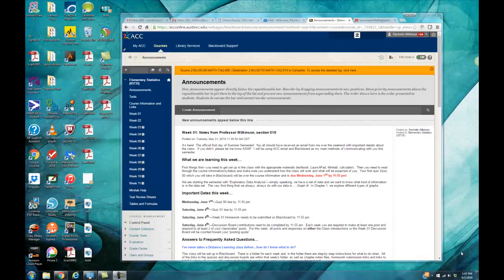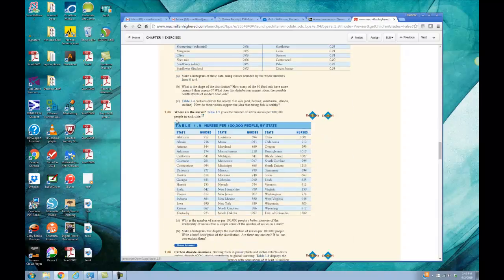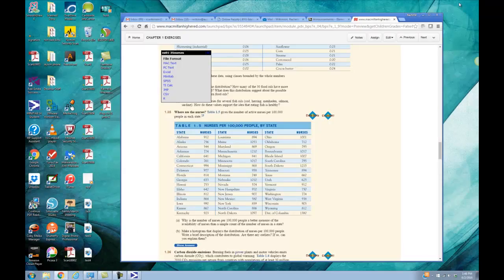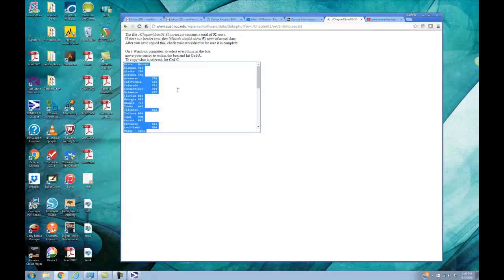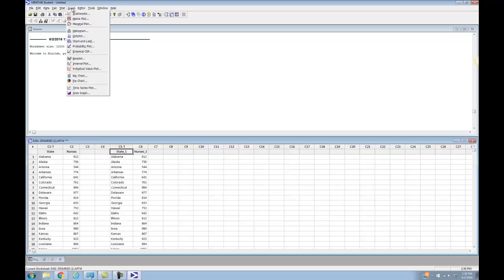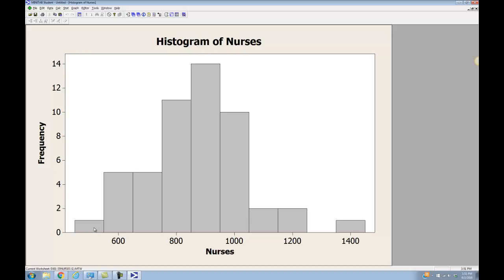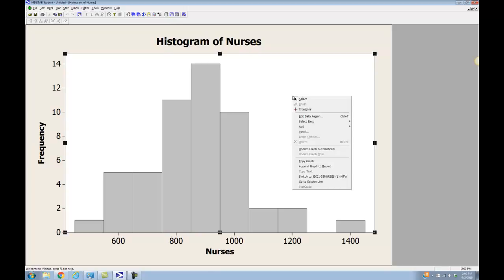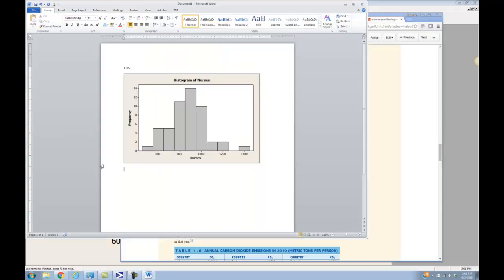Importing Homework Data into Minitab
How to import the homework data into Minitab and then cut and paste the graphs or output.

Data shown is from David Moore's, "Basic Practice of Statistics" 7th edition and can be found at: